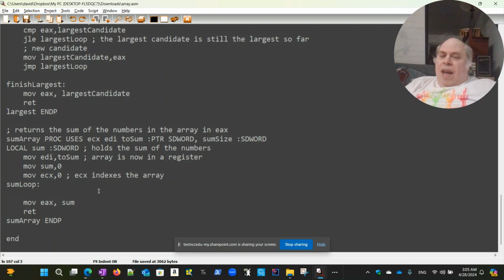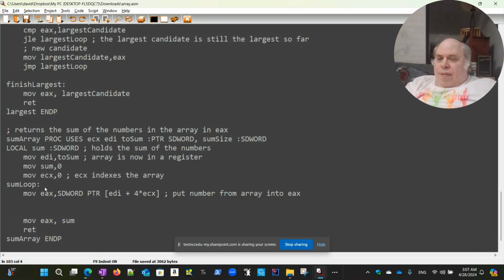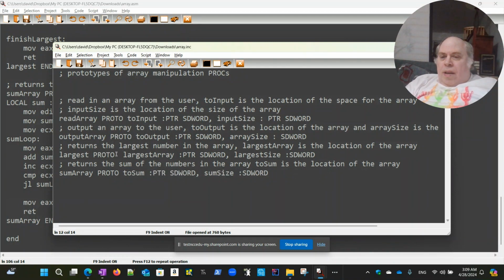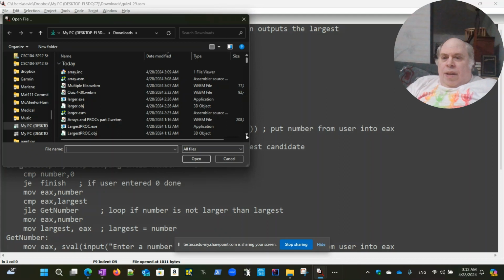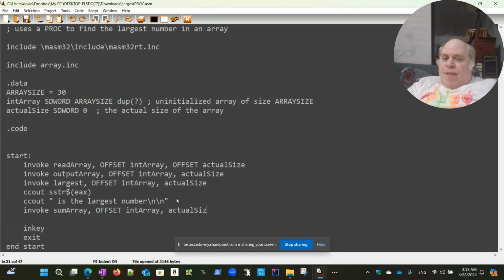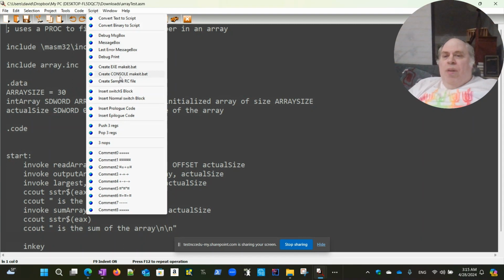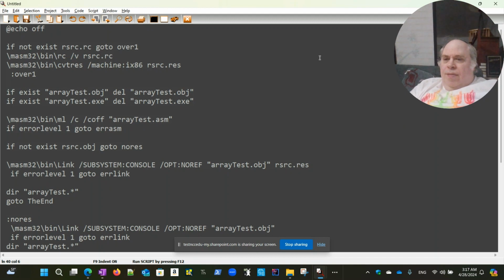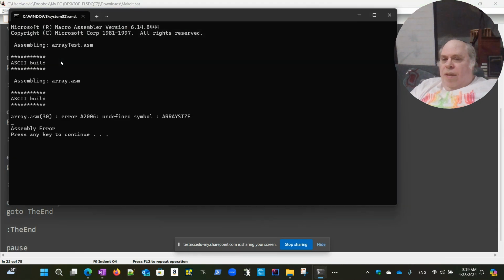multiple file part 2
Shows how to use Multiple files with  MASM32